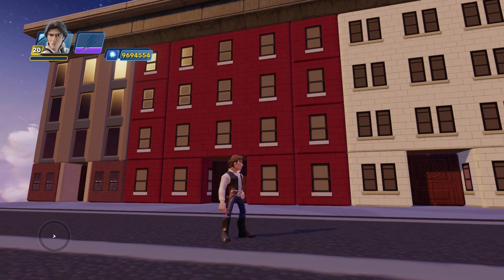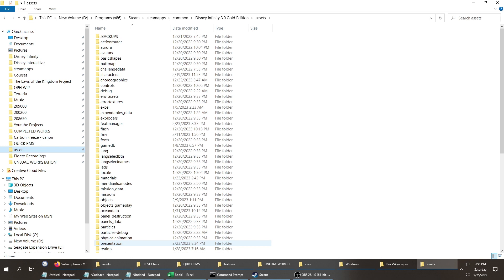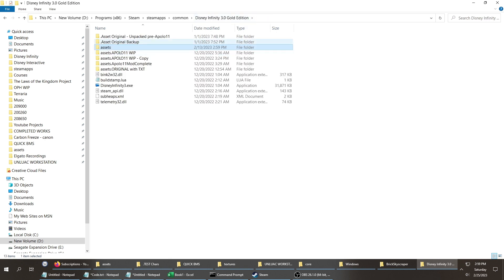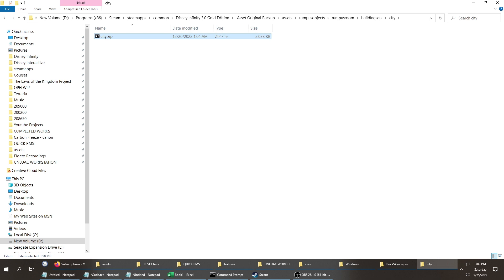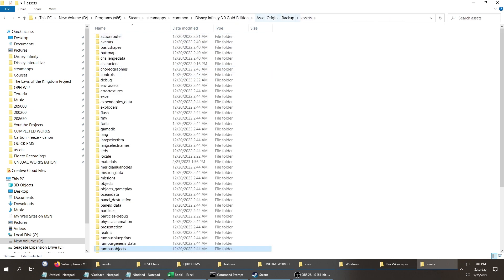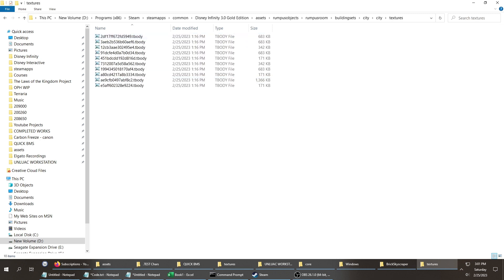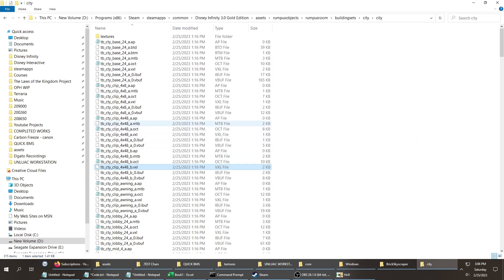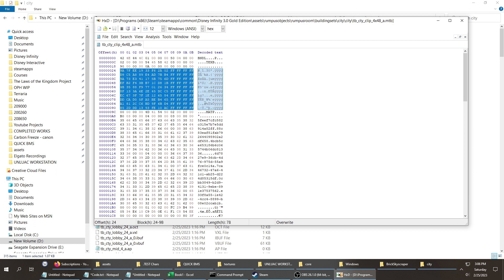Spider-Man's NYC Building Mod Tutorial in Disney Infinity 3.0 (Mod Messin')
Texture Names:
BrickSkyScraper ColorMap: 0226956cf6c953ae.tbody
BrickSkyScraper NormalMap: d749a13e04945eb6.tbody
BrickSkyScraper OcclusionMap: 87ce1df7b69ec2da.tbody

StoneSkyScraper ColorMap: 3c2dfe6b2cfd1a64.tbody
StoneSkyScraper NormalMap: 749f95eb5913d6b7.tbody
StoneSkyScraper OcclusionMap: 426a823317baed33.tbody

NYC DblSegmented Window ColorMap: 80873340bacea90b.tbody
NYC DblSegmented Window NormalMap: 273865d05e0dd463.tbody
NYC Alt Window ColorMap: c8e6bf9e9180708c.tbody
NYC Alt Window NormalMap: 87257075b4e37b94.tbody

CementSkyscraper ColorMap: a86ca67084e2ae0e.tbody
CementSkyscraper NormalMap: a3dd9d3fda694e68.tbody
CementSkyscraper OcclusionMap: f65995cb6b1f4c4f.tbody
UpgratedCement Skyscraper ColorMap: 9e634ba0af2484de.tbody
UpgratedCement Skyscraper NormalMap: 254fc1865fb26e54.tbody
UpgratedCement Skyscraper OcclusionMap: 26ba8a3c15a13560.tbody

HulkTerrainWall ColorMap1: 27a0a4ec8417b6ee.tbody
HulkTerrainWall ColorMap2: c5b26e57b007526d.tbody
HulkTerrainWall NormalMap1: 4c4844c3f43c711c.tbody
HulkTerrainWall NormalMap2: b8302c023468bc35.tbody
SpiderMan Wall ColorMap1: d9dad62dfd575a97.tbody
SpiderMan Wall ColorMap2: f175c370e5ceaec7.tbody
SpiderMan Wall NormalMap1: bb54bbf2877067f9.tbody
SpiderMan Wall NormalMap2: 8083c36ce4e8daa5.tbody

Read for Important Beginning Tutorials!!